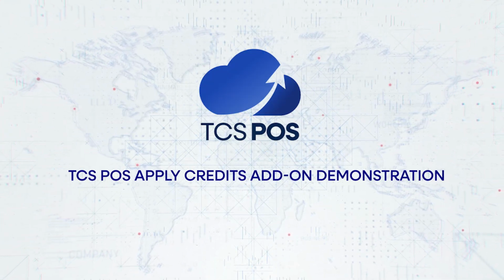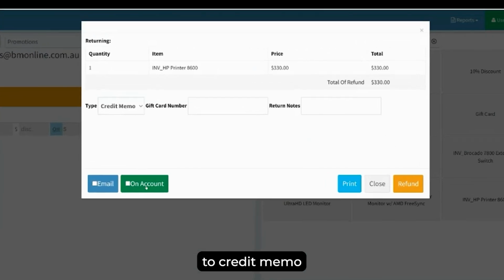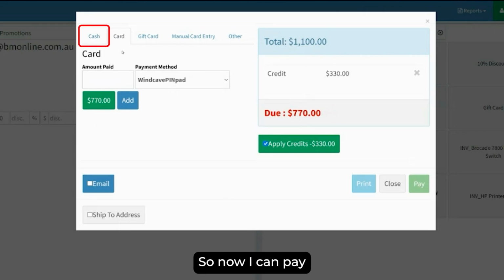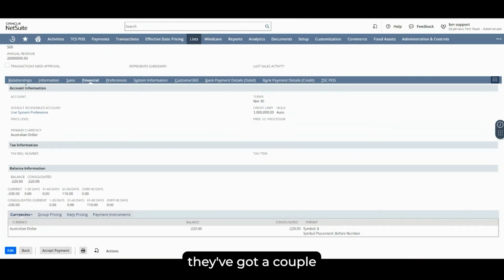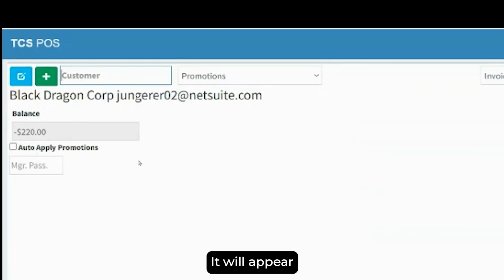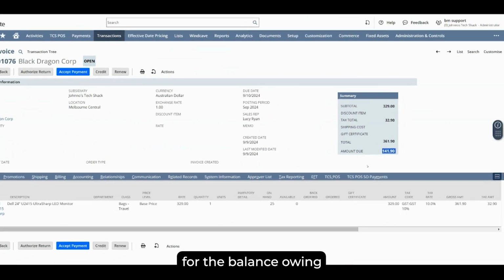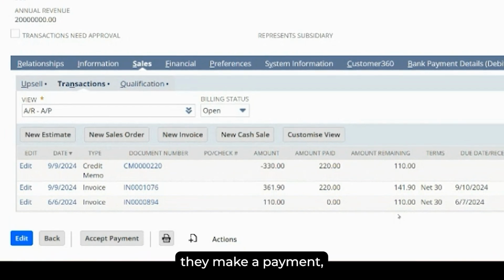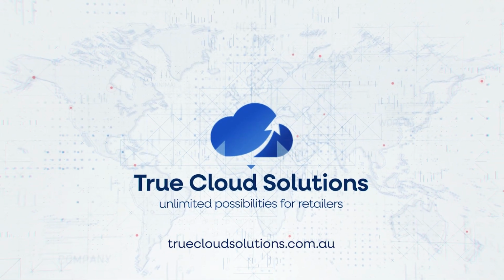TCS POS Apply Credits Add-On demonstration